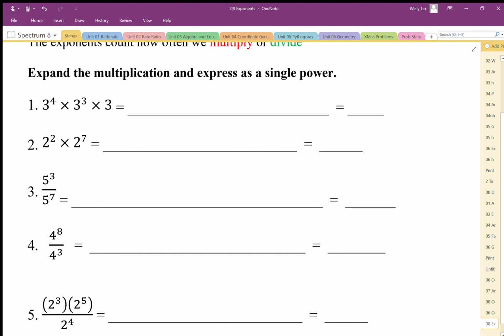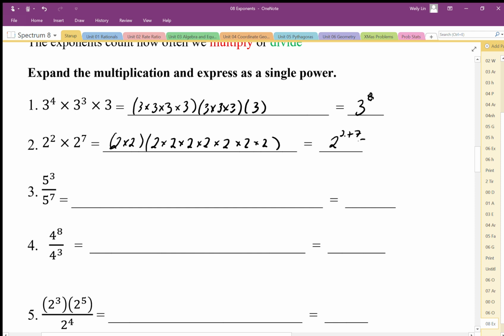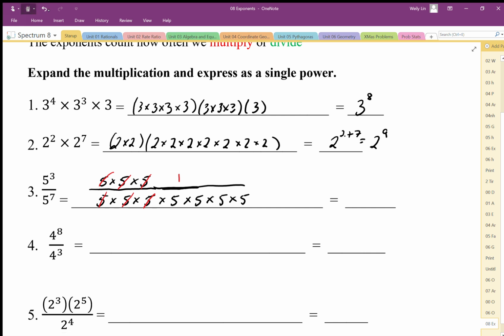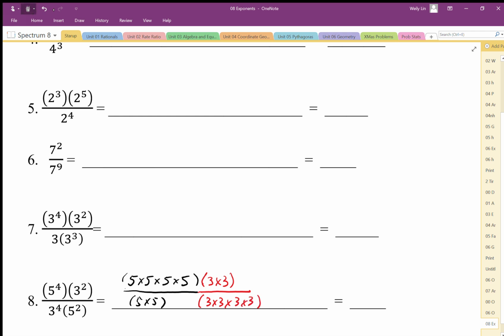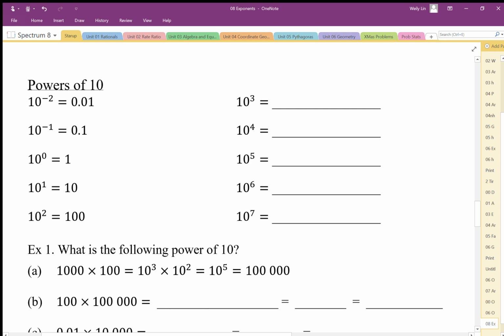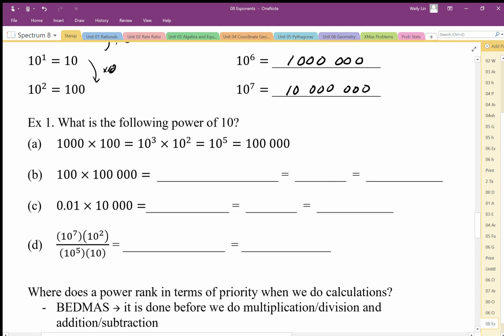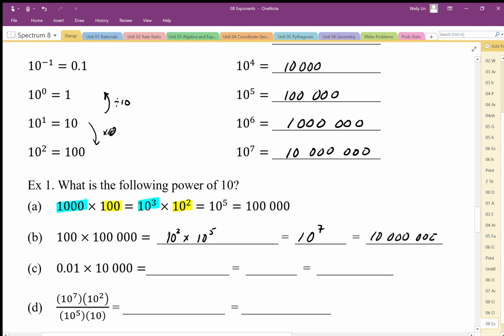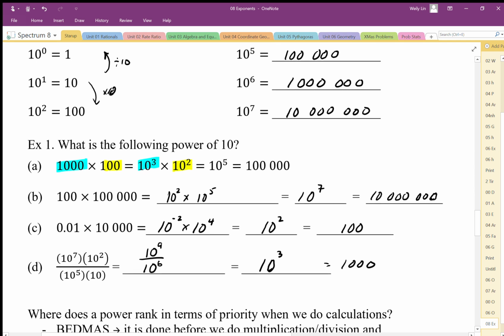08 Exponents Part2